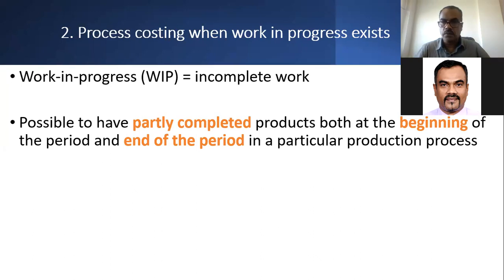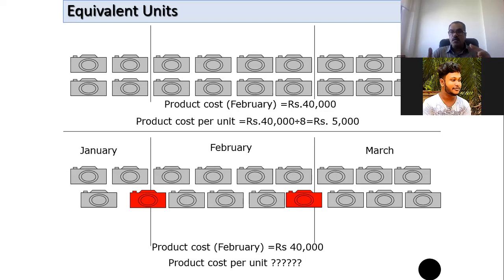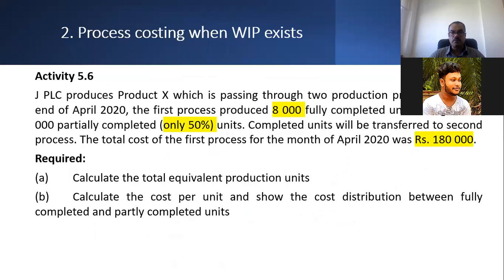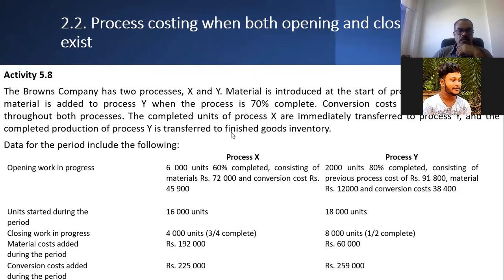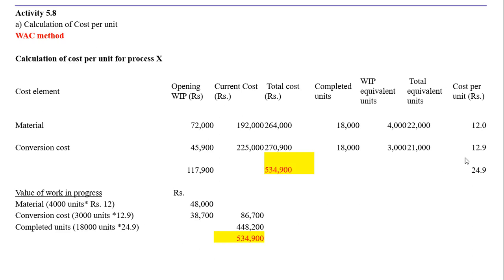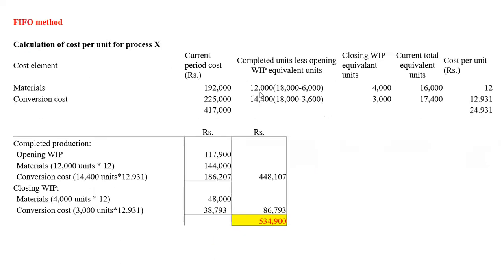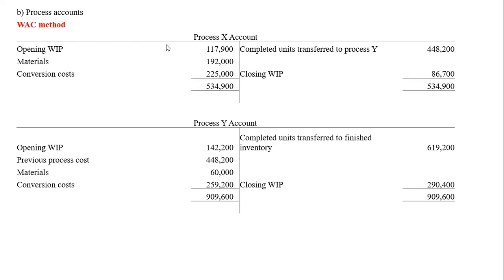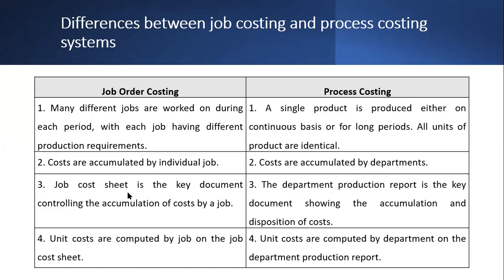Process Costing_ part 4 (Equivalent Units and WIP) _ Dr. Anil Jayantha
Lecture Recording on Management Accounting for BSc Accounting Degree Program of the university of Sri Jayewardenepura